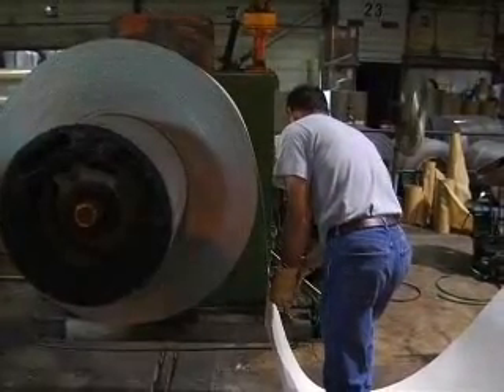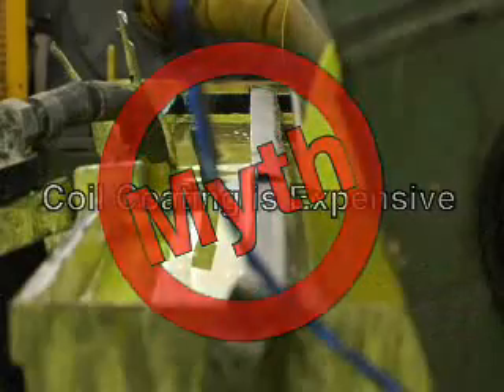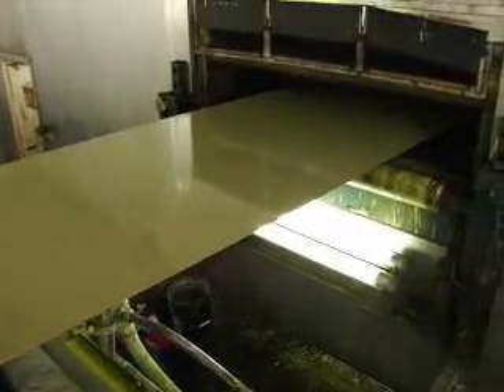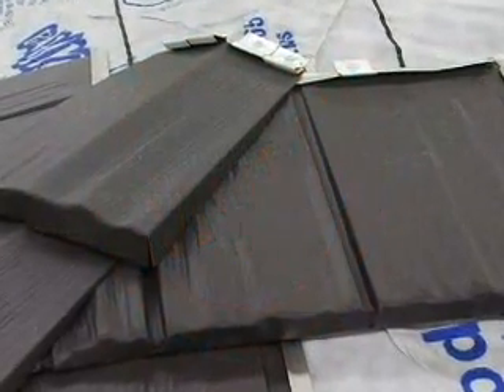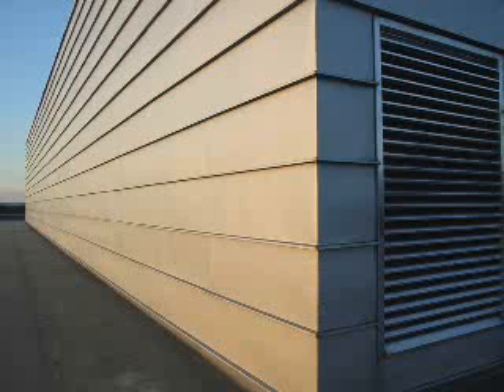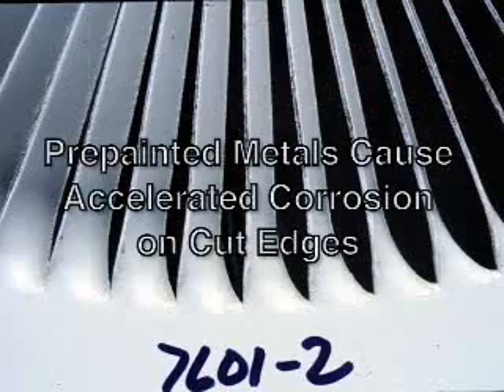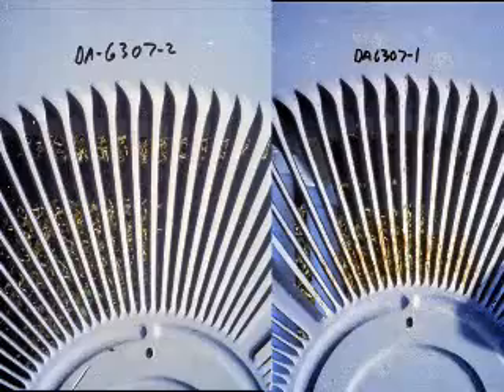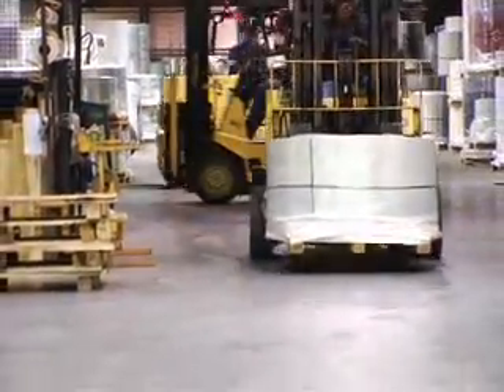Coil Coating Myths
There are 5 common myths about coil coating, or prepaint metal, the perfect alternative to powder coating. This video from the National Coil Coating Association explains and busts those myths.